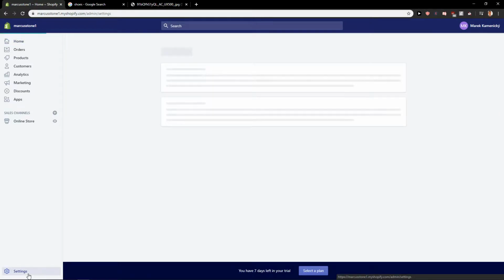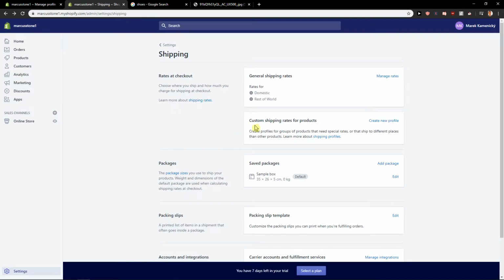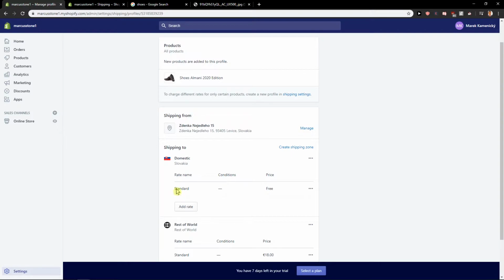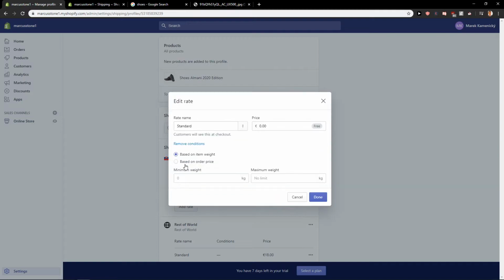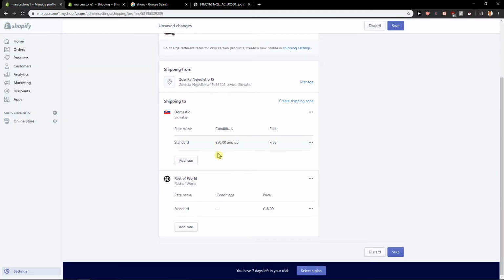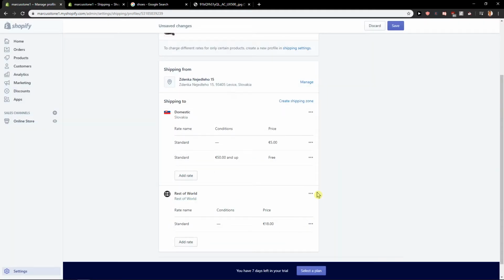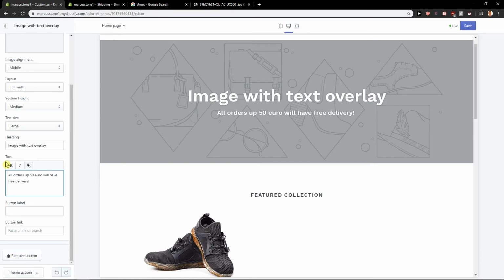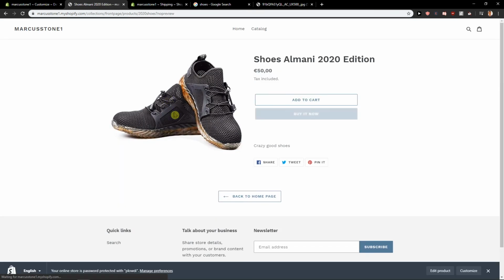How To ADD Free Shipping to Shopify